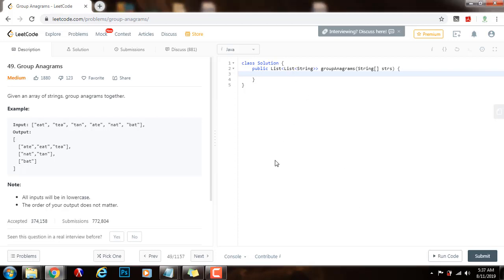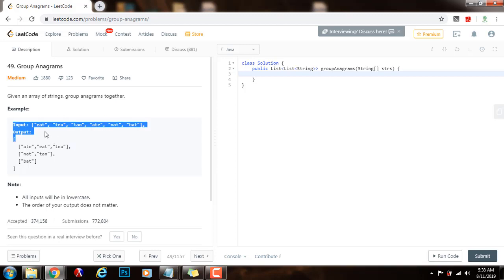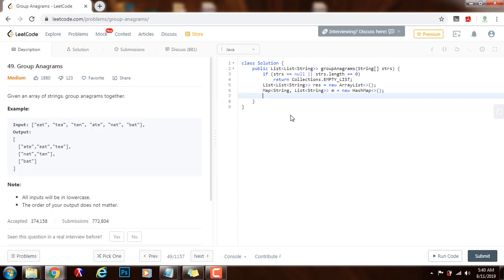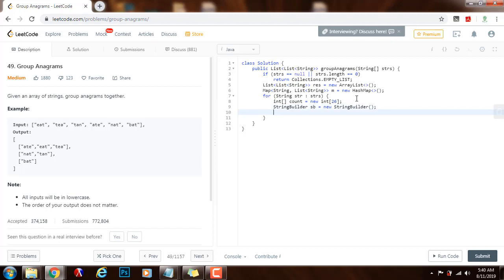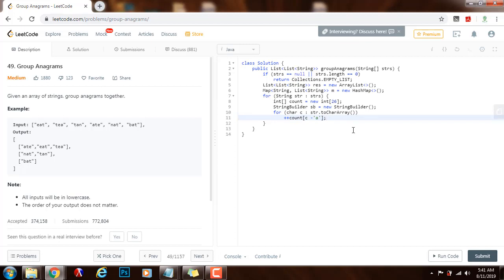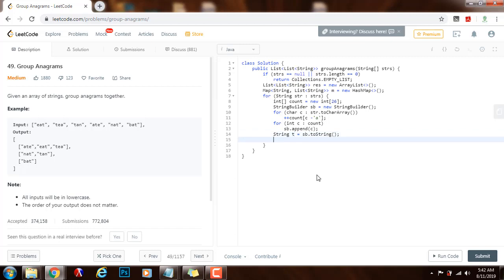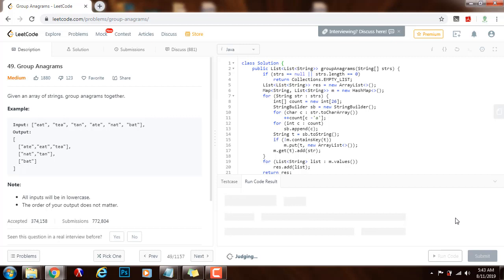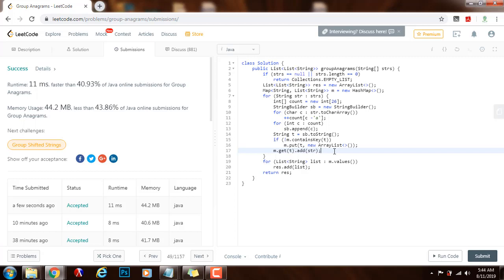Coding Interview Tutorial 118 - Group Anagrams [LeetCode] [Character Count Solution]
Learn how to group anagrams easily and efficiently using character count!

Improve your coding skills, and ace the coding interview!

This is an important programming interview question, and we use the LeetCode platform to solve it.